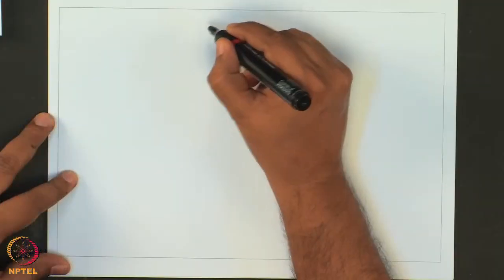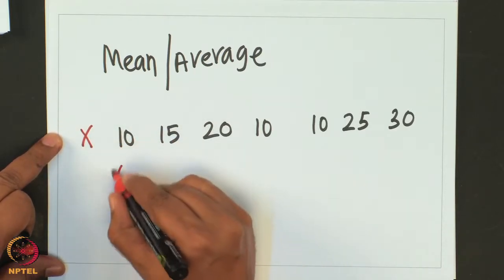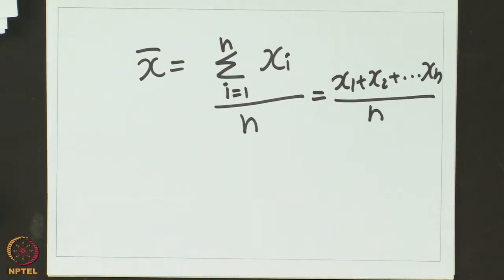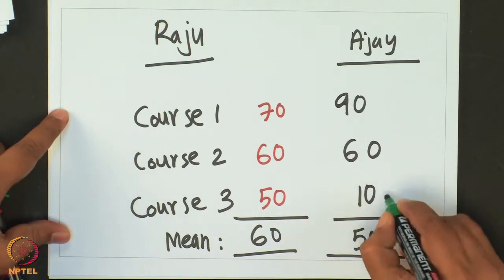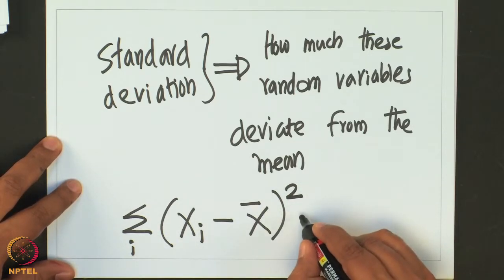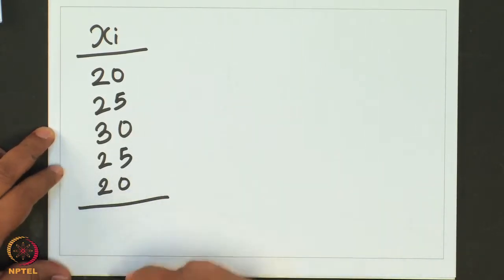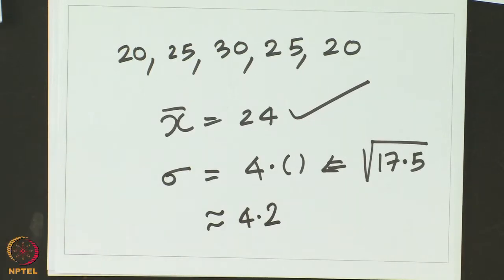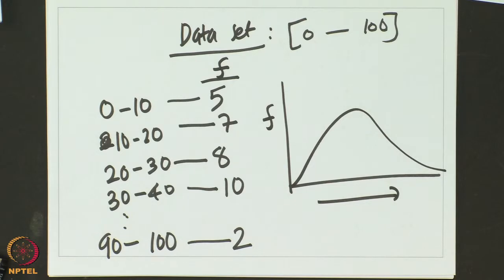Week 8 - Lecture 36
Mean, Standard deviation and Distribution